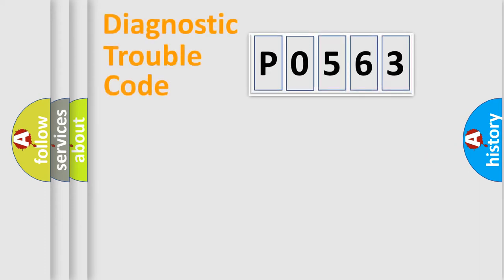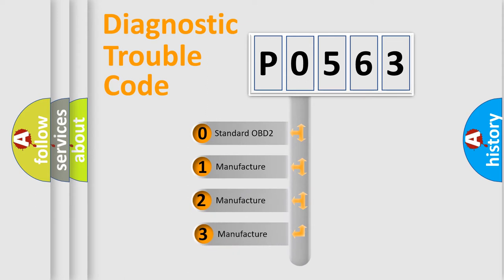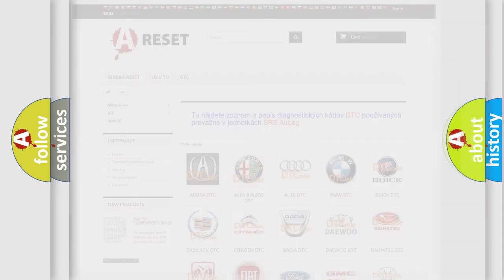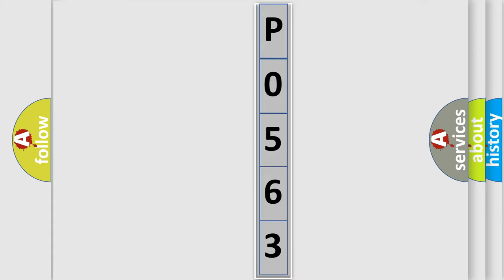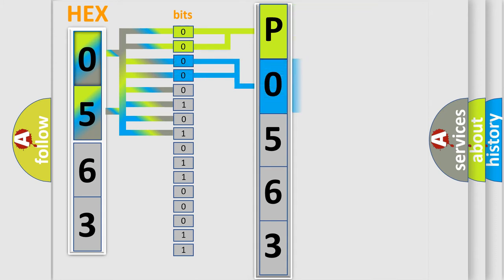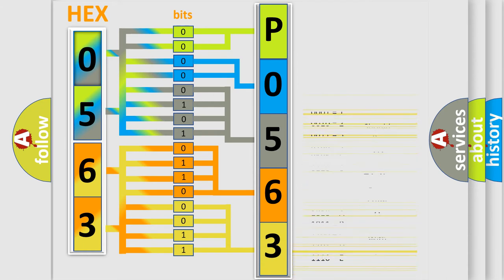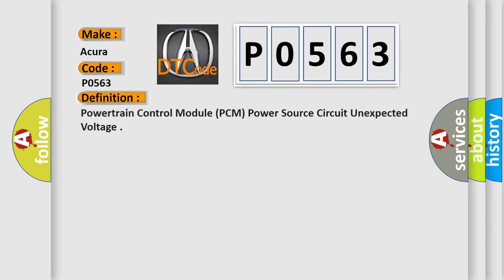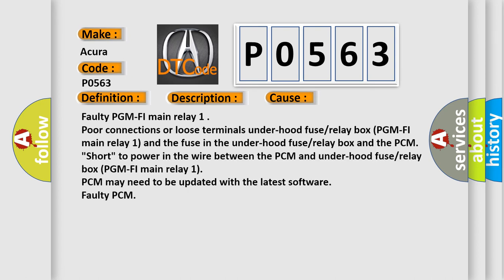DTC Acura P0563 Short Explanation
Make:
Acura
Code:
P0563
Definition:
Powertrain Control Module (PCM) Power Source Circuit Unexpected Voltage
Description:
The PCM operates for at least 5 seconds after the ignition switch is turned to LOCK (0). Battery voltage 10.1 volts. (IGP terminal of PCM) NOTE: Before you troubleshoot, record all freeze data and any on-board snapshot.
Cause:
Faulty PGM-FI main relay 1
Poor connections or loose terminals under-hood fuse/relay box (PGM-FI main relay 1) and the fuse in the under-hood fuse/relay box and the PCM
"Short" to power in the wire between the PCM and under-hood fuse/relay box (PGM-FI main relay 1)
Faulty PCM